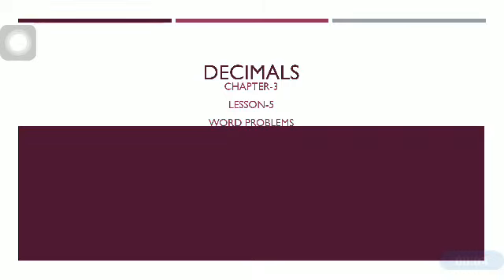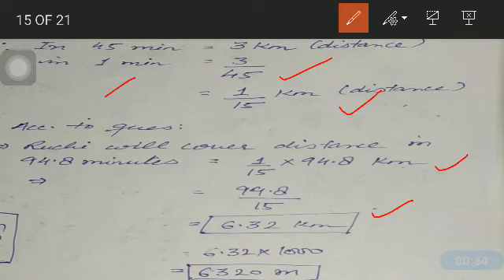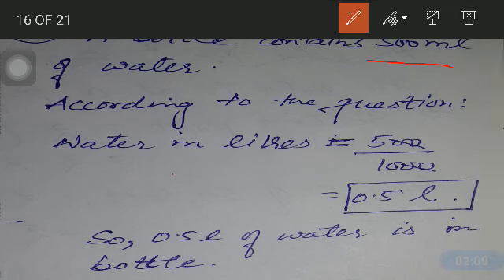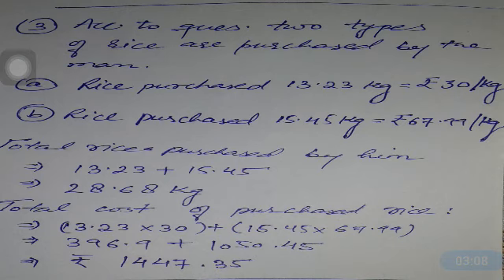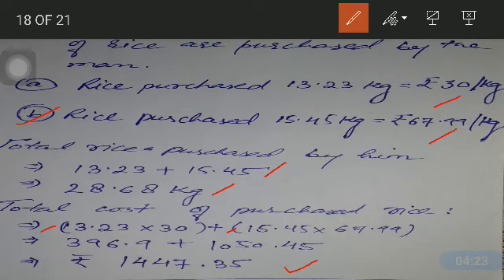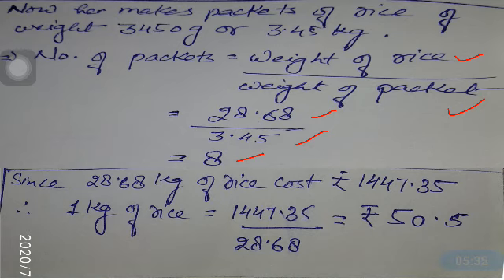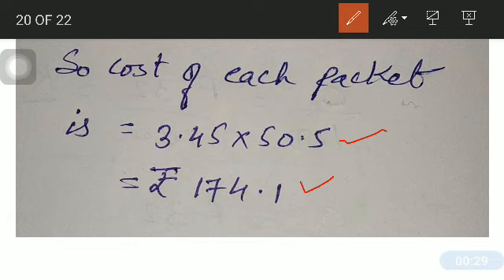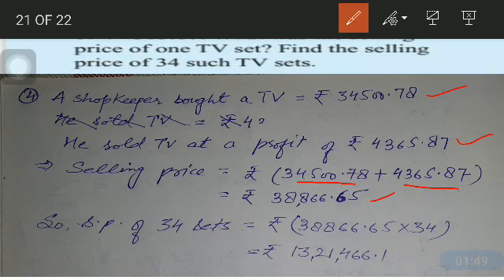GRADE 7 l PEARSON l EX. 3.5 Q1- 4 l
Grade 7 chapter- decimals
Ex. 3.5
Q1-4 solution